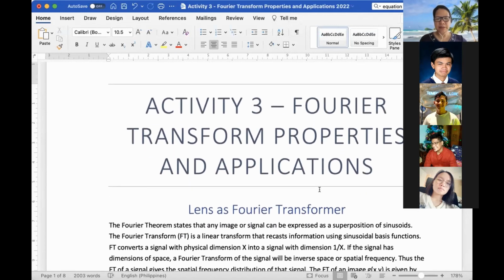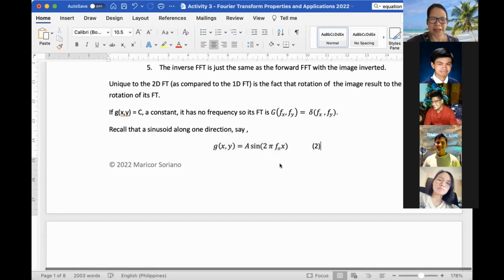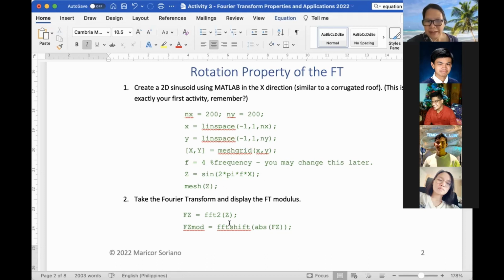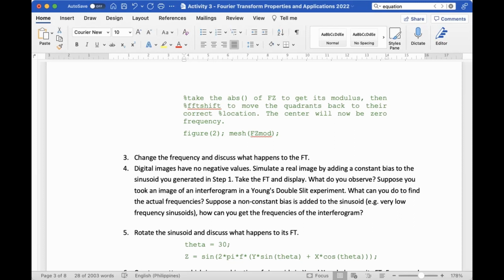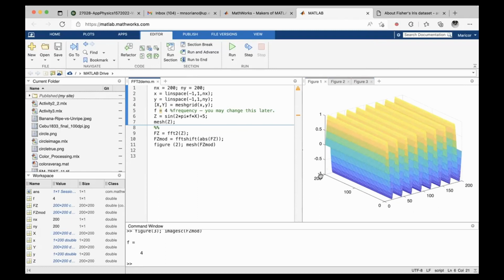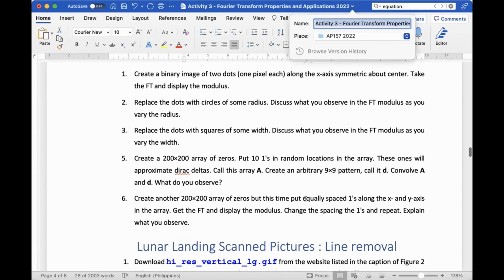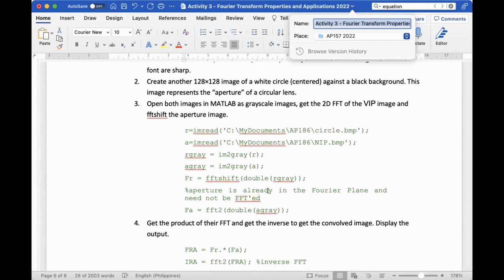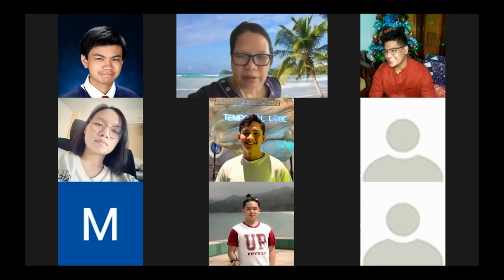AP157B Activity 3